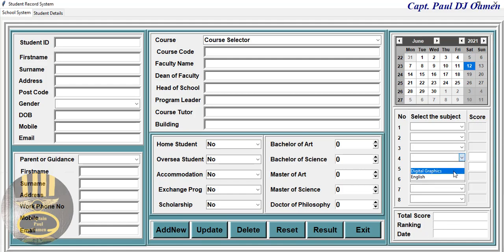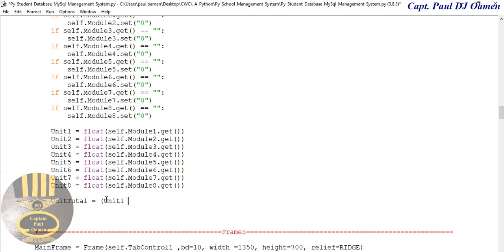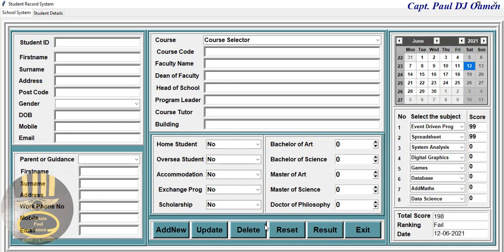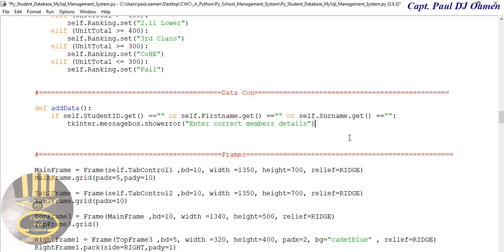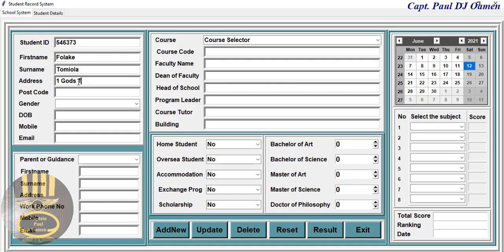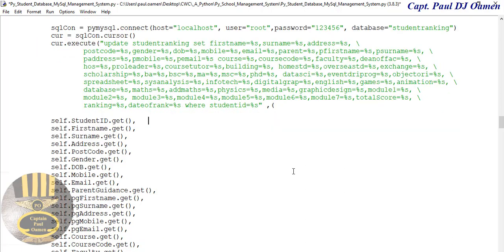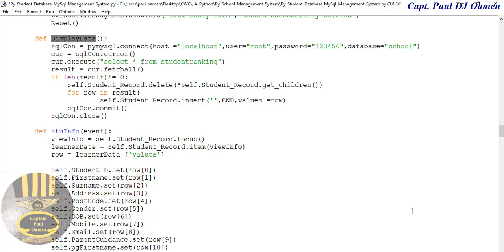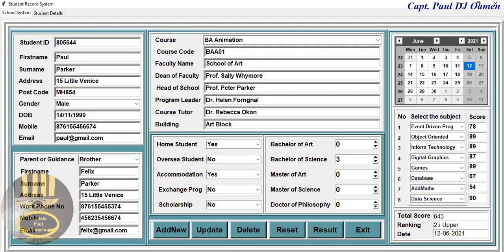How to Create Student Database Management System Using MYSQL in Python - Part 6 of 6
How to Create Student Database Management System Using MYSQL in Python. In this tutorial, you will learn how to embed a calendar, add Notebook to create a Tab Control, set frames layout. Other learning will include adding Entry widget, adding Label Widget, using If Statement, and many more.

Channel Members can Download the Student MySQL Database Management System Developed in Python and modify it for their own personal use: Plus one other source code per month. Total - 2 Source codes Per Month, only: